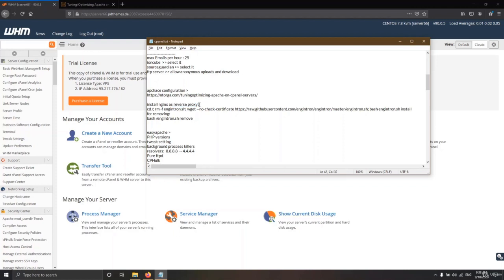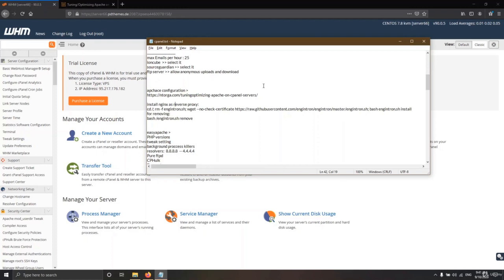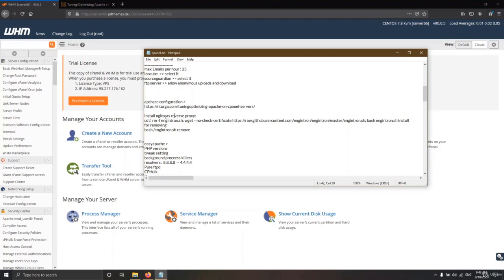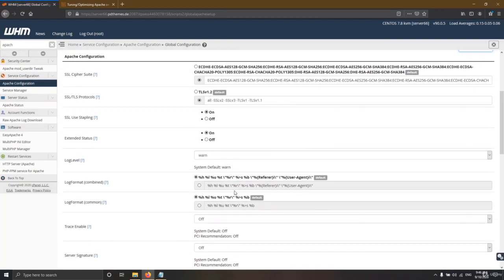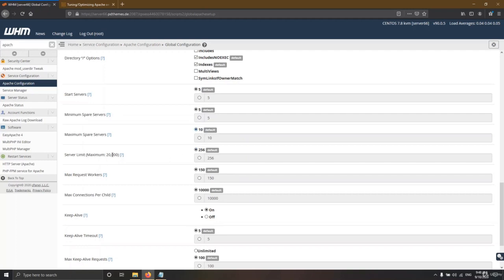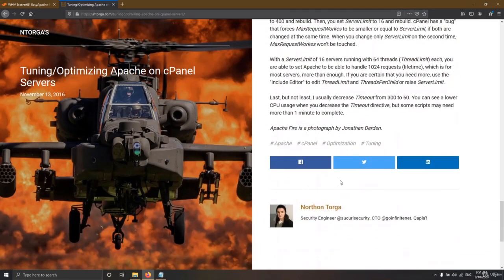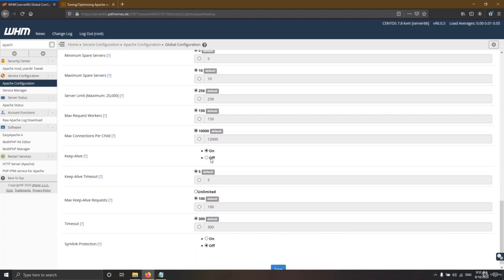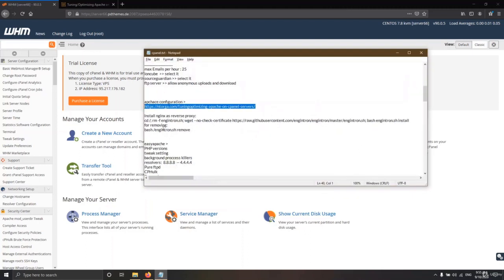11 Apache Web server configuration